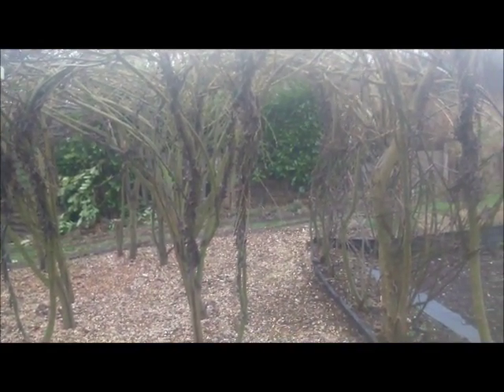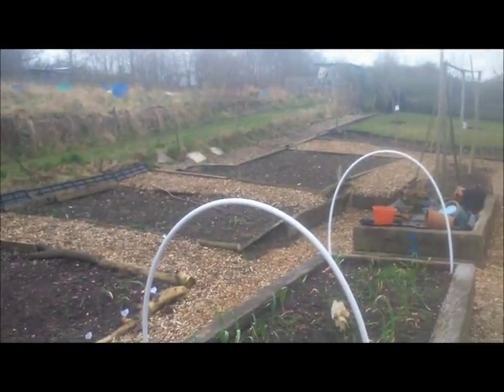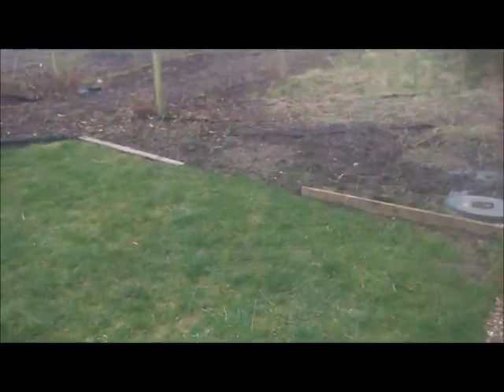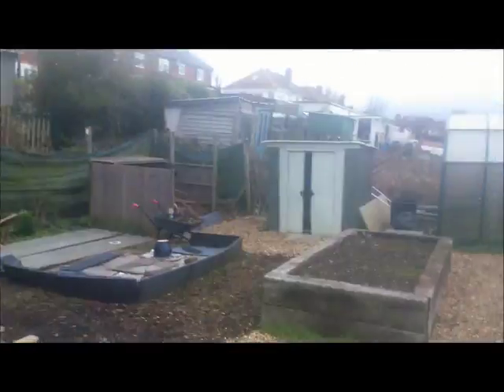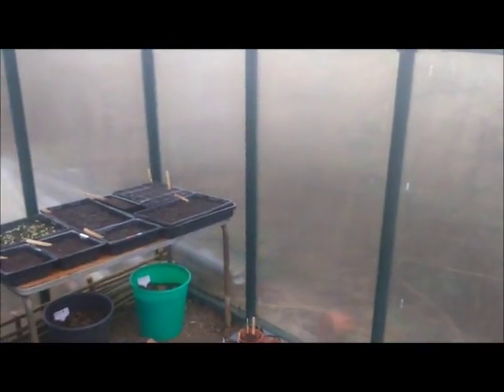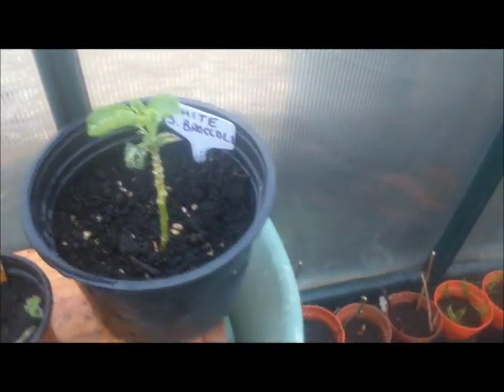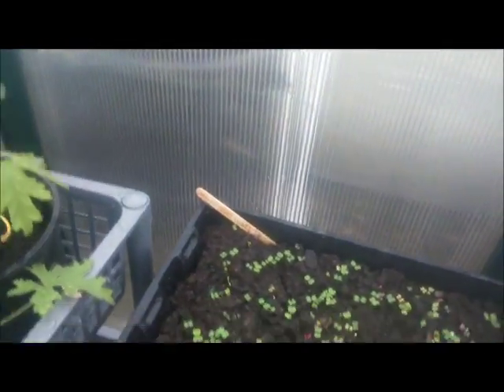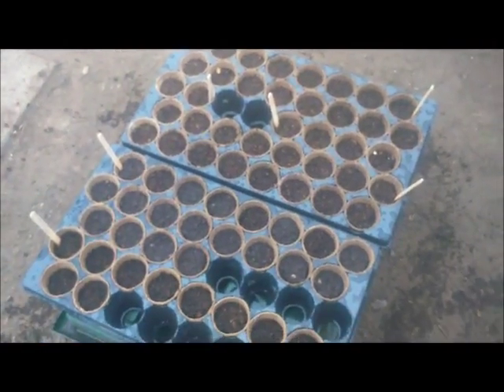WildWood Emporium @ Devonshire school Allotment Feb 2017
Short film of the allotment site  we manage for a local primary school, this work also includes doing sessions with the children. We are working to develop this site along permaculture principles to how best it can help the school and the community. It was not a comprehensive asessment, there is a small orchard on a massive gradient with not a lot else planted and water drainage issues also, we have been working on developing this also to make it more balanced so the space is used in the best way possible. Ill do a follow up film on that soon